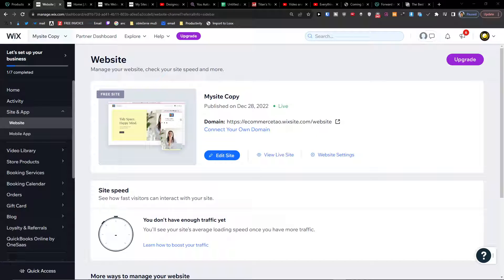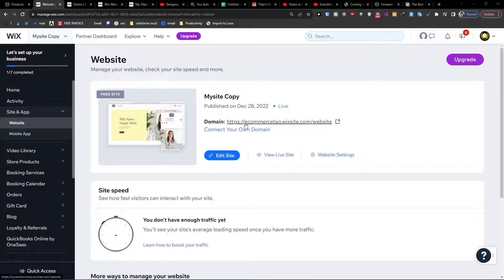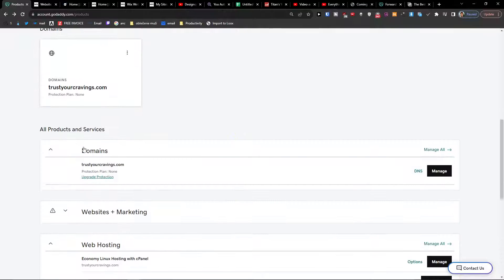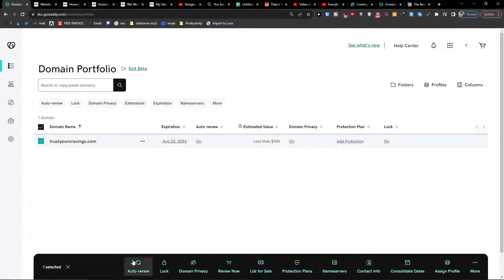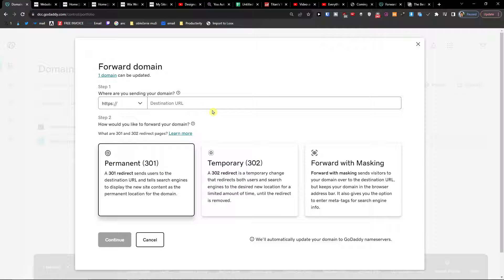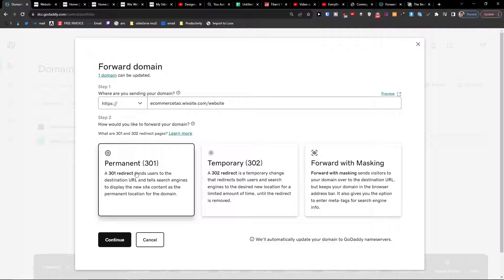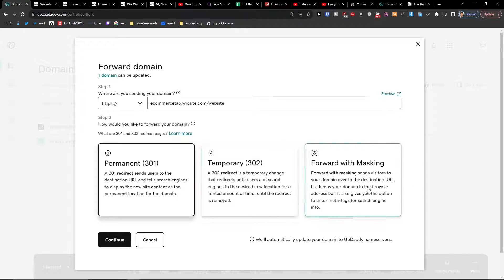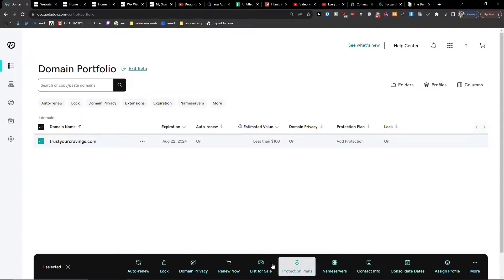How To Connect GoDaddy Domain To Wix For Free WITHOUT PAYING FOR WIX